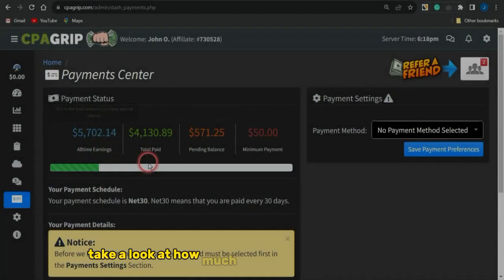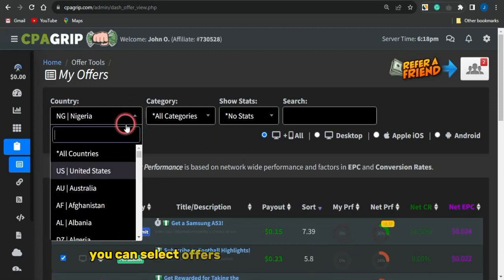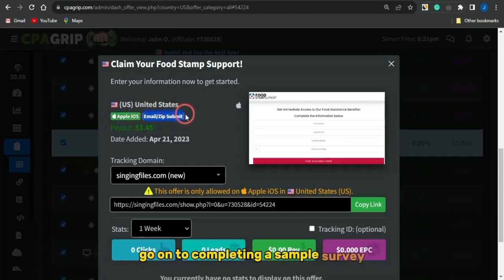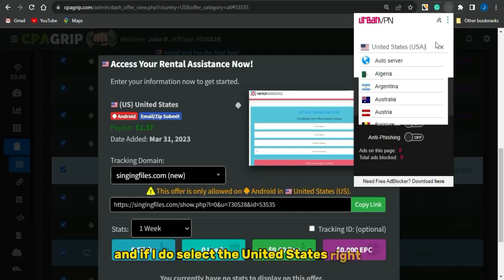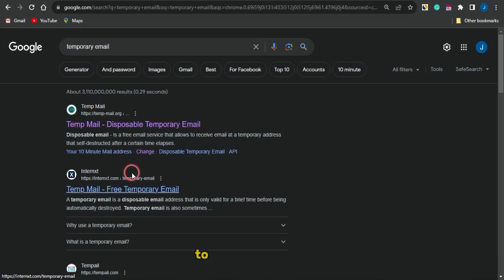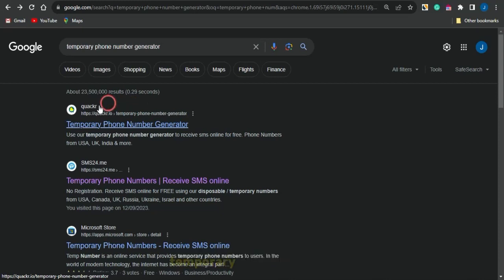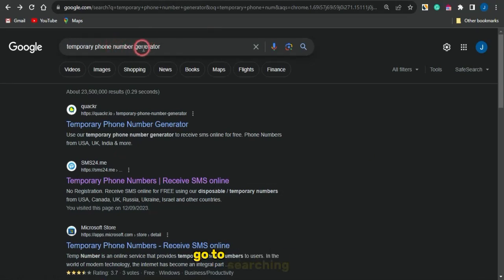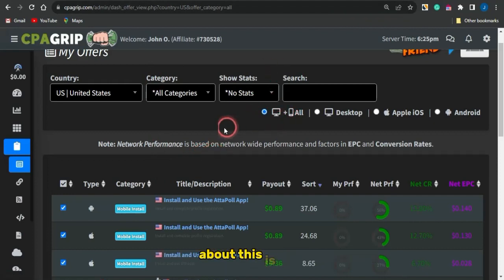CPAGRIP SELF CLICK: How To Perform Self Clicking On CPAgrip And EARN